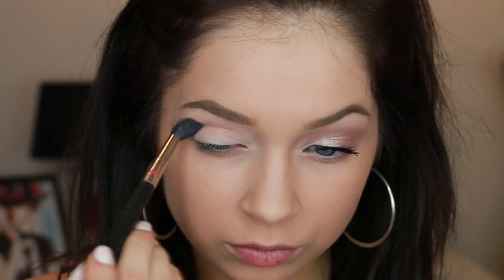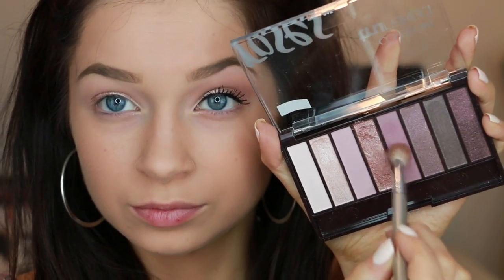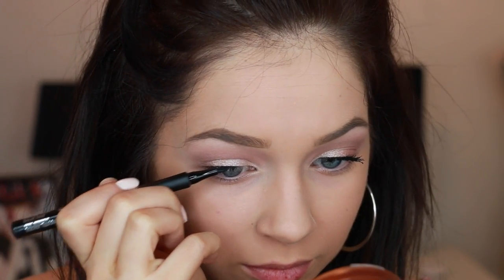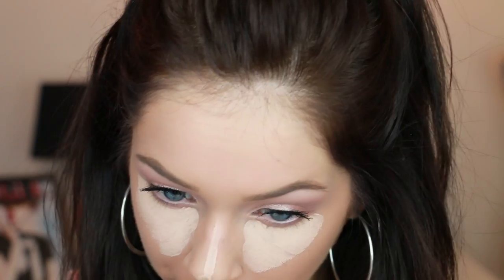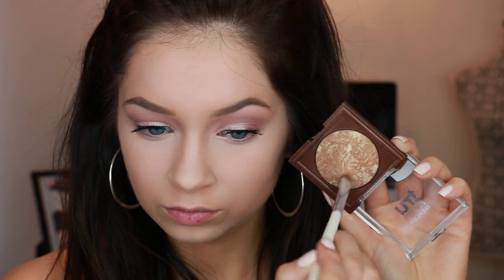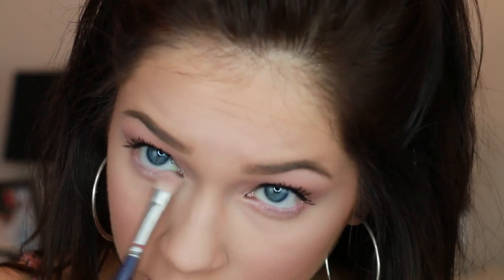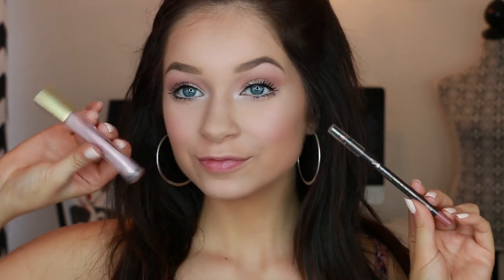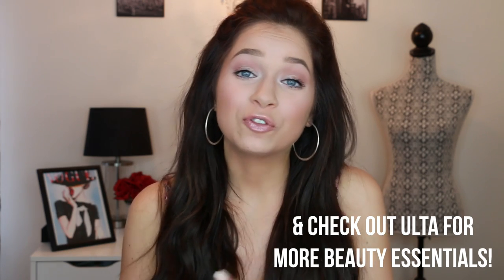Soft & Girly Makeup Tutorial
Loving this look so much! Share your favorite looks, and use LiveInYourMoment!

Thanks so much to my friends at P&G for sponsoring this video!
Be sure to check out Ulta in-stores and online to get these offers, available now through April 2, 2016.

♡ COVERGIRL Intensify Me! Liquid Eyeliner

Xoxo, Tori